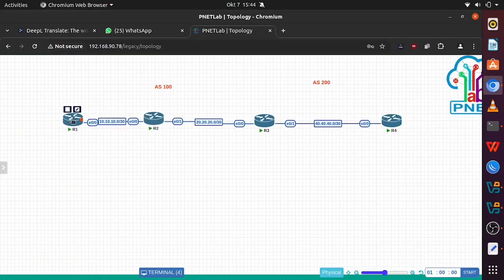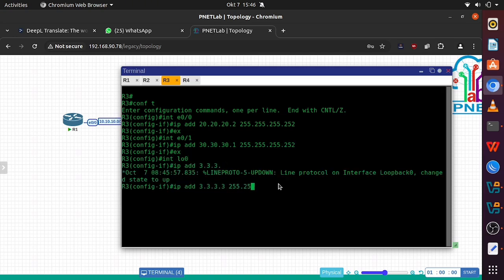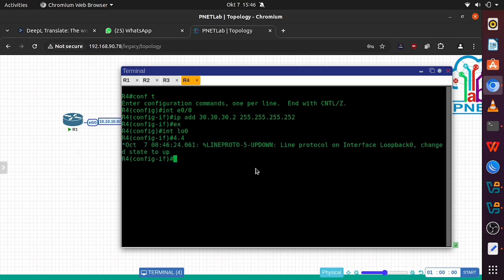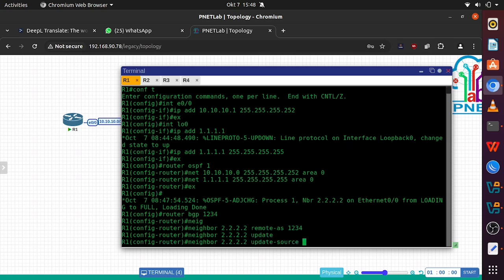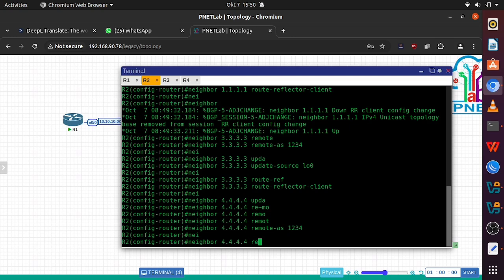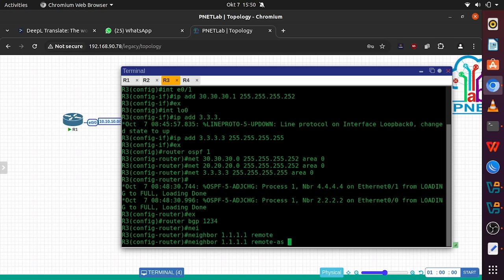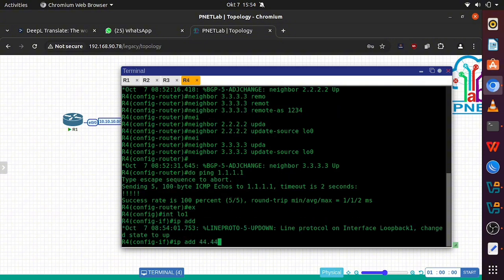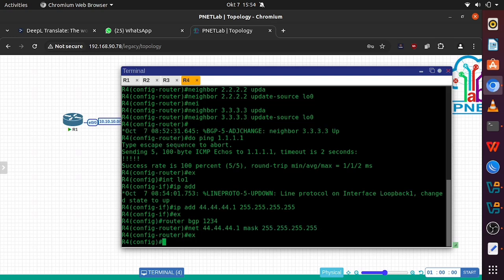TASK 7! CONFIGURE ROUTING BGP WITH ROUTE REFLECTOR AND BGP REDUNDANCY